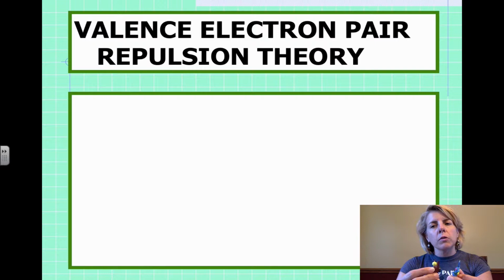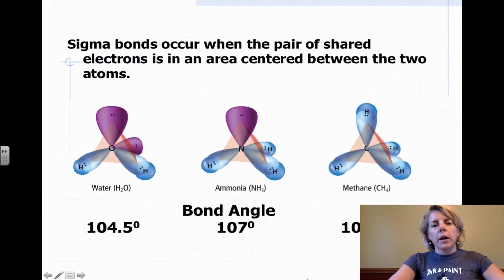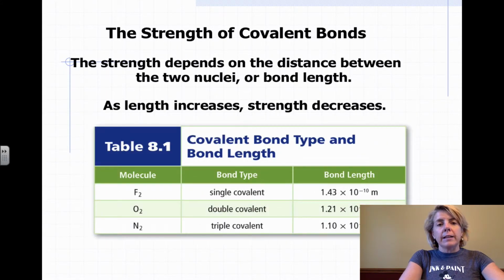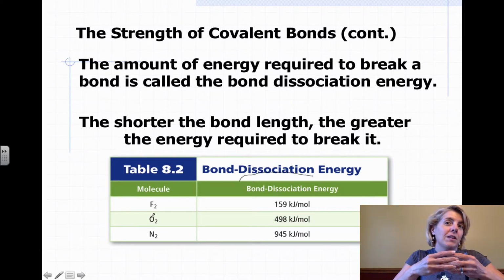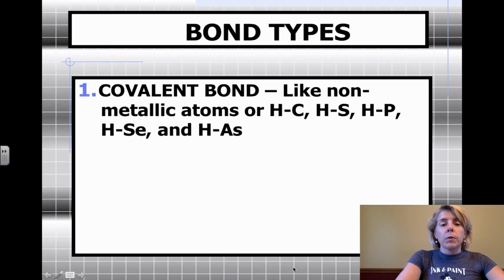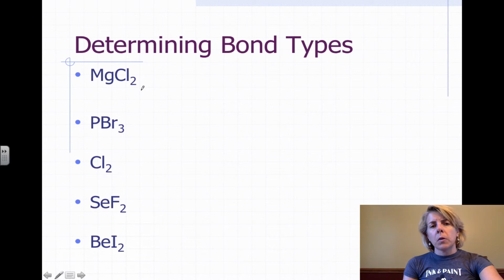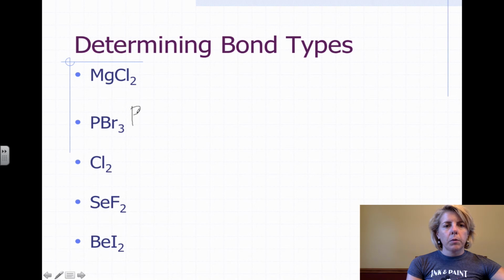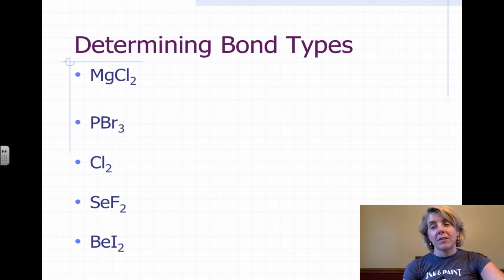Covalent Bonding Part II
This video describes the VSEPR theory and how covalent bond determine the geometry of a molecule.